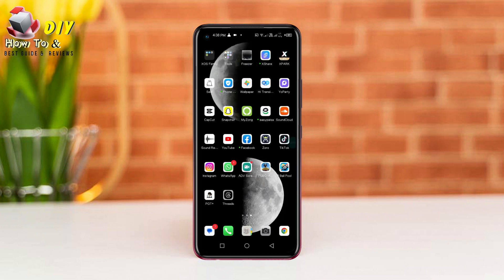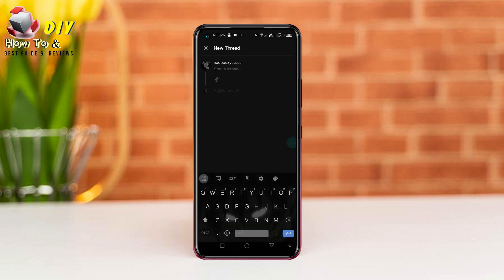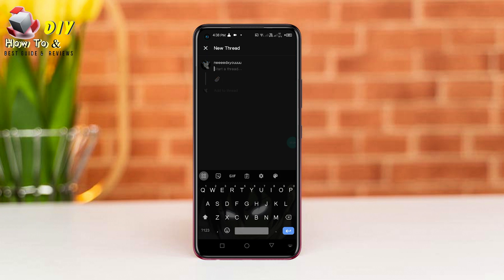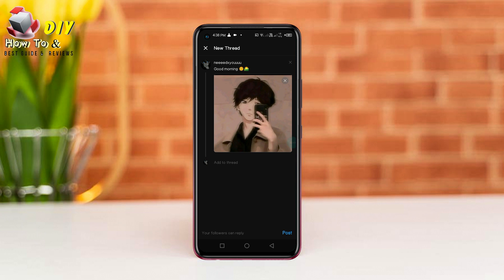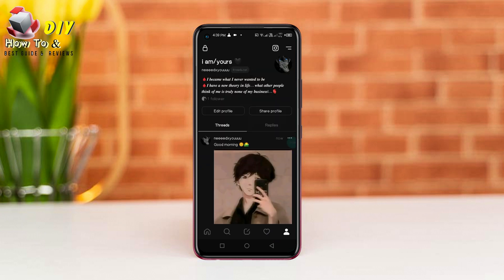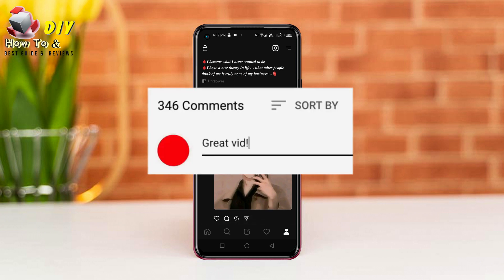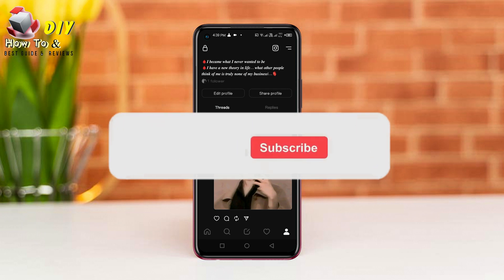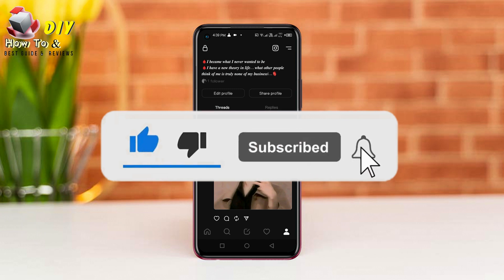How To Get Your Own Post On Threads App | Do It Yourself.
To get your own post on the Threads app, you can follow these steps:

1. Open the Threads app on your device.
2. Tap on the camera icon, usually located at the bottom center of the screen. This will allow you to create a new post.
3. Take a photo or record a video using the camera feature within the Threads app. Alternatively, you can choose an existing photo or video from your device's gallery by tapping on the gallery icon (usually located in the bottom left or right corner of the screen).
4. After capturing or selecting the desired media, you will be presented with various editing options within the Threads app. Edit the photo or video as desired, such as adding filters, text, or stickers.
5. Once you are satisfied with your edits, tap on the "Next" or "Share" button.
6. In the next screen, you can add a caption or description to your post. Write a caption that you want to accompany your photo or video.
7. If desired, you can also add additional features such as location tags, hashtags, or mentions by using the respective options provided in the Threads app.
8. Finally, tap on the "Share" or "Post" button to upload your post to the Threads app.

Please note that the specific steps and options may vary depending on the version of the Threads app you are using and your device's operating system. The interface and features can evolve over time, so it's recommended to explore the app's functionality and consult its documentation or support for the most accurate and up-to-date instructions.